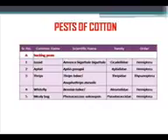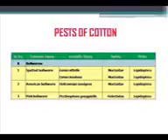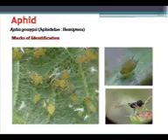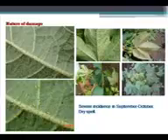prz wmv Output 11